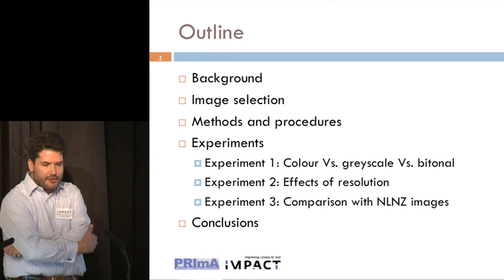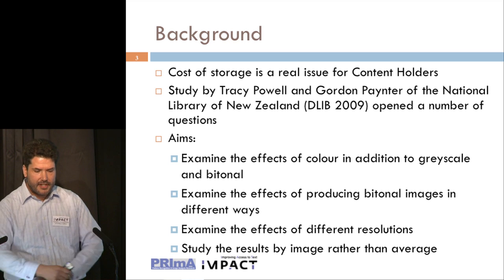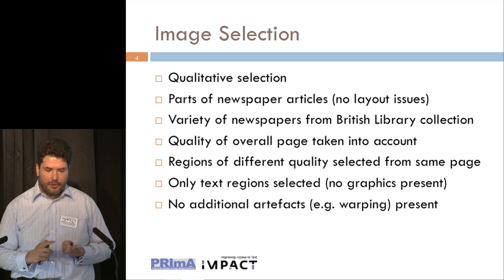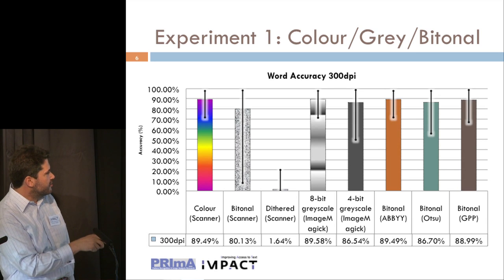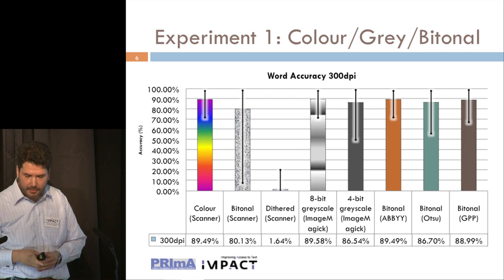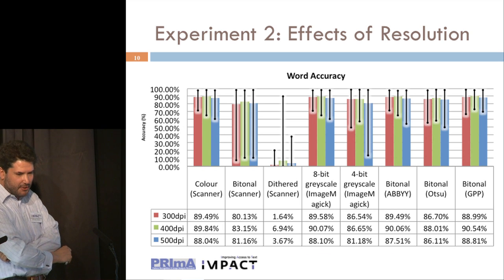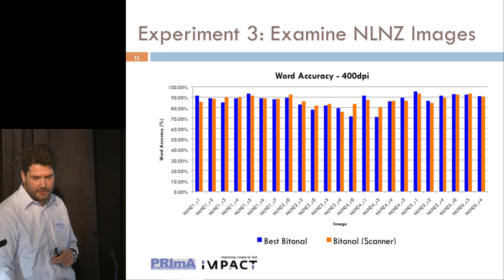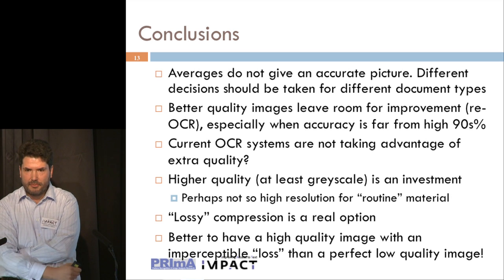IMPACT Final Conference: Apostolos Antonacopoulos